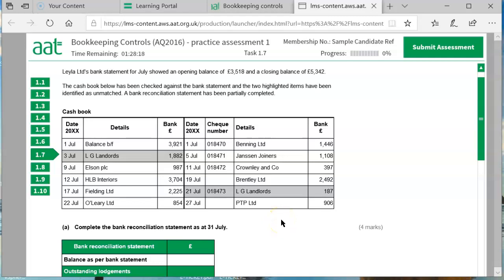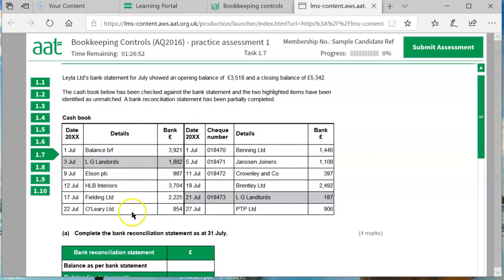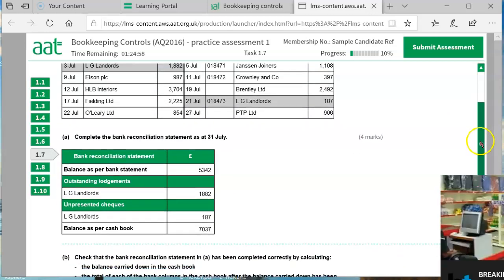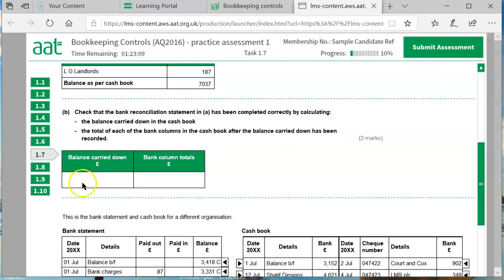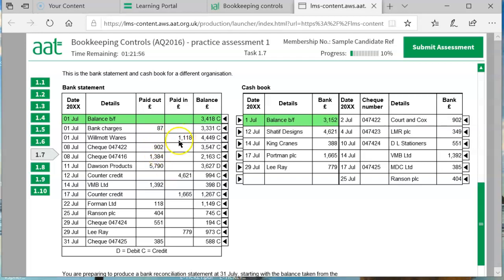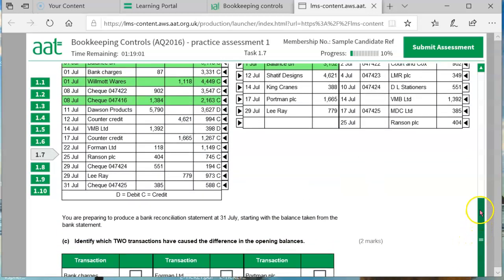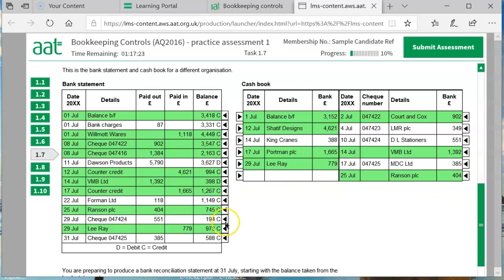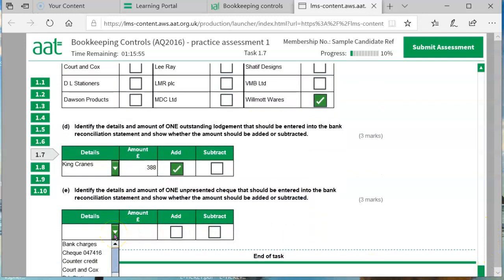TASk 7 BKCL PA1 AAT L2